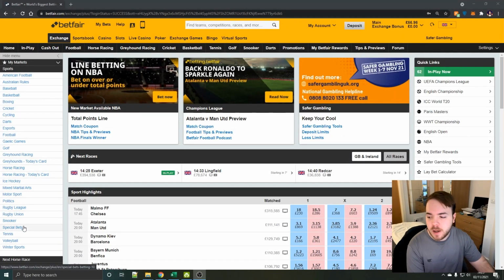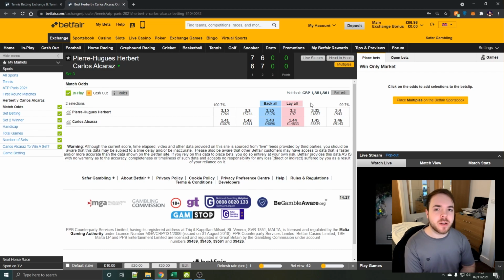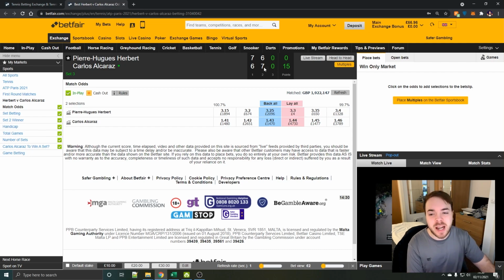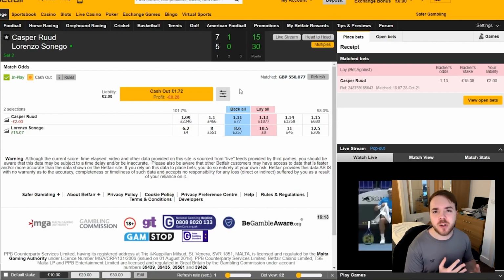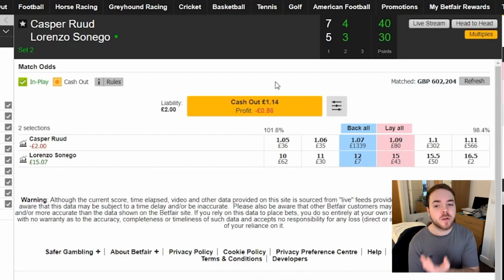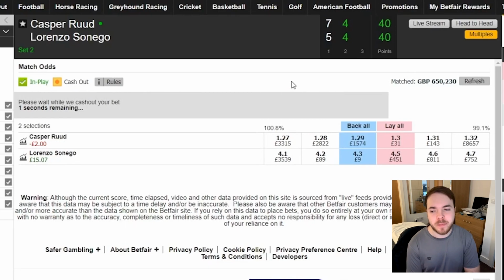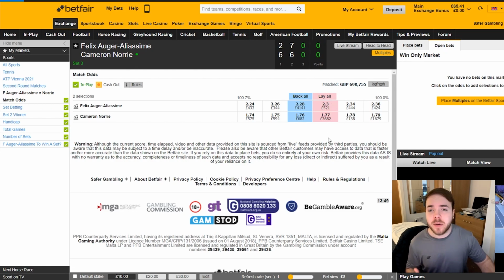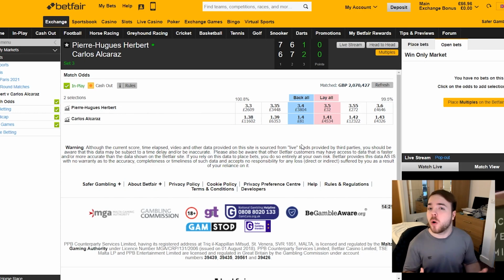EASY BEGINNER TRADE - Betfair Trading